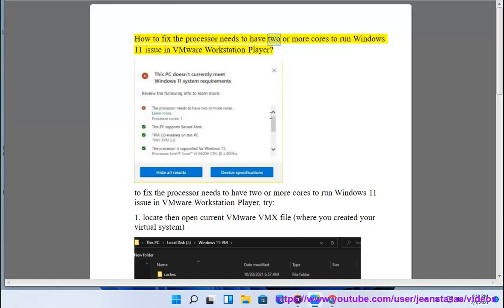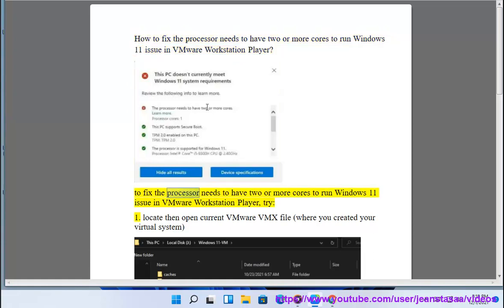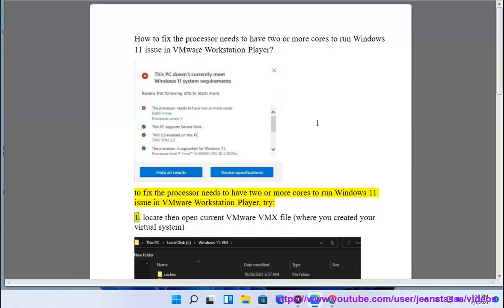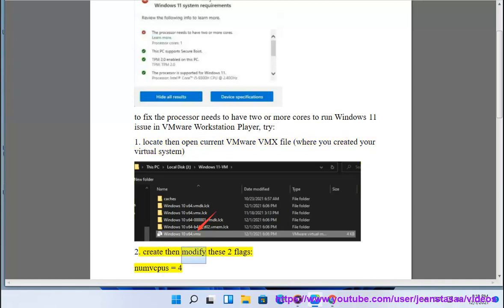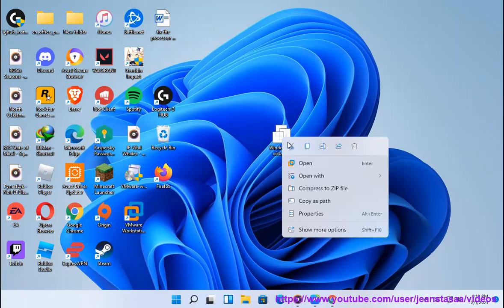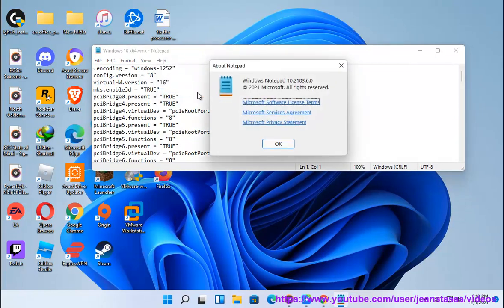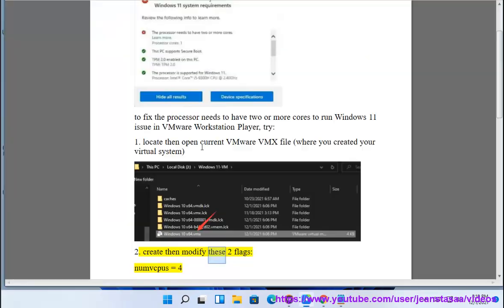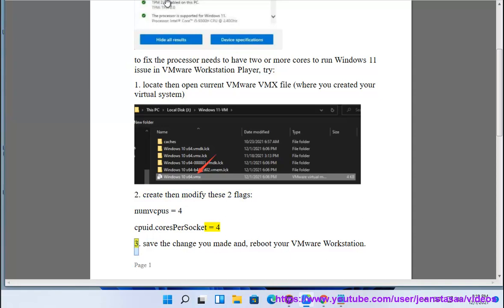Fix Processor needs to have two/more cores to run Windows 11 Error in VMware Workstation Player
Here's how to Fix Processor needs to have two/more cores to run Windows 11 Error in VMware Workstation Player.